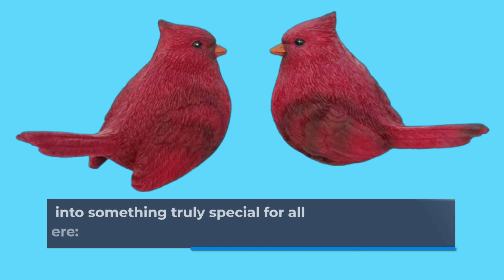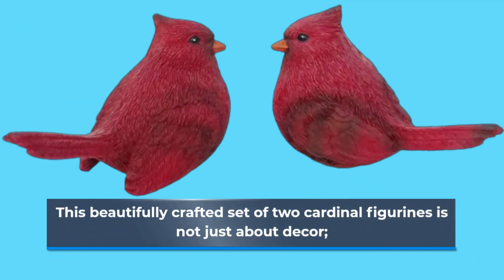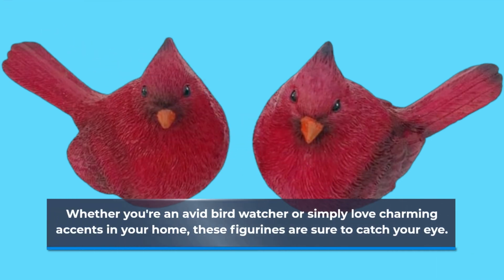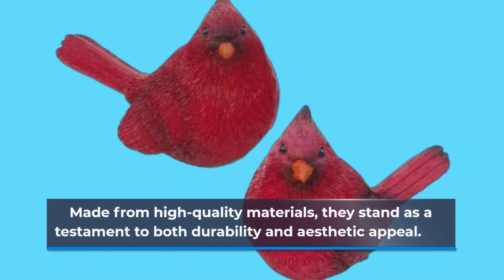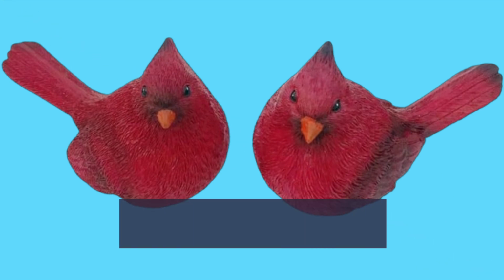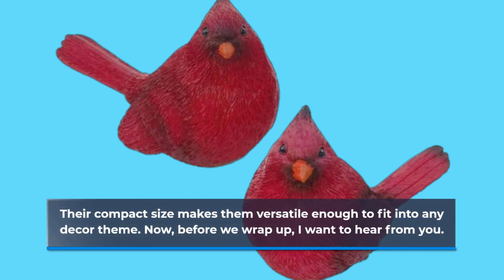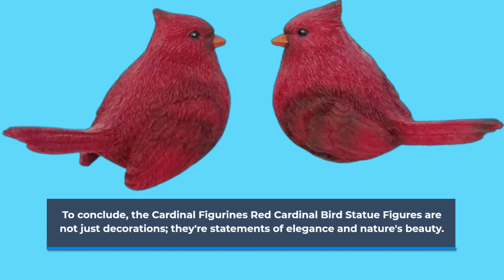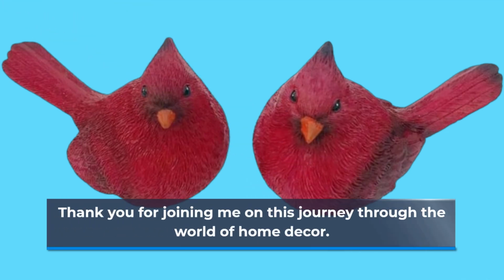🐦 Cardinal Figurines Red Cardinal Bird Statue Figures | Best Cardinal Bird Decor 🕊️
Amazon Product Name : Cardinal Figurines Red Cardinal Bird Statue Figures

Welcome to Best Cardinal Bird Decor, where beauty meets nature-inspired home accents! Explore our channel for a delightful array of cardinal-themed decorations, from wall art and figurines to pillows and kitchen accessories. Whether you're a bird lover or seeking to add a touch of rustic charm to your space, Best Cardinal Bird Decor offers reviews, DIY ideas, and styling tips to bring the cardinal's vibrant spirit into your home. Join us as we celebrate these beloved birds through décor that captures their elegance and symbolism.